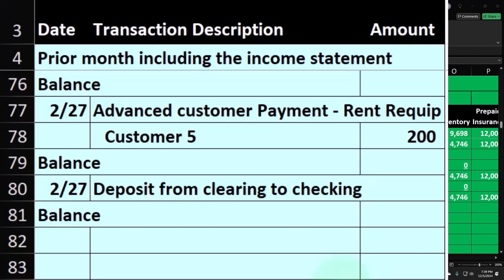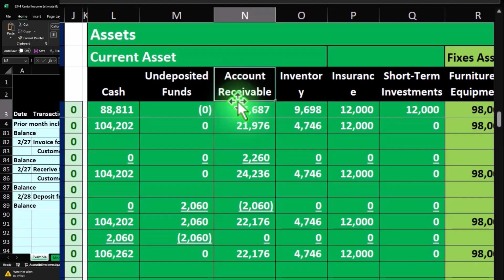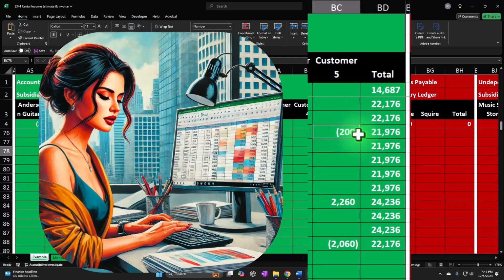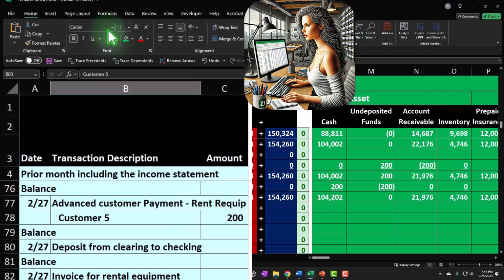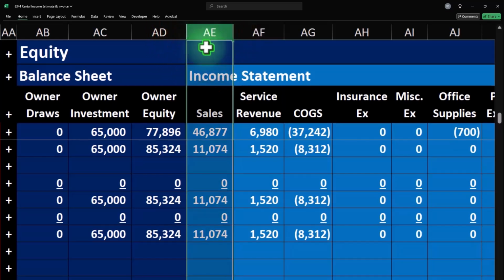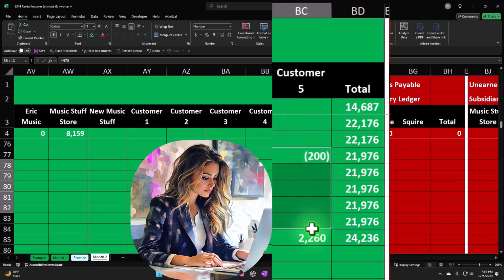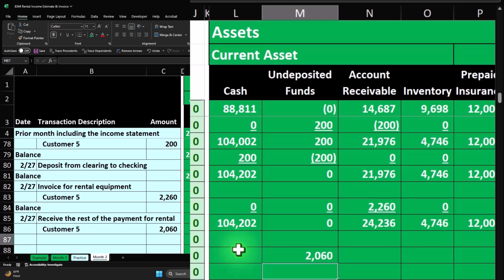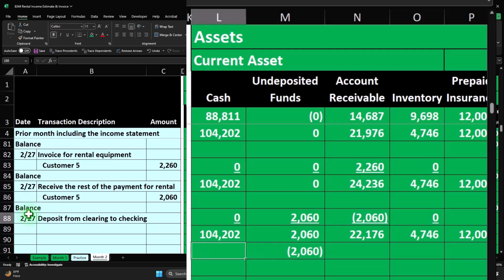Rental Income Estimate & Invoice 8344 Accounting Equation - Excel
Rental Income Estimate & Invoice
Accounting Equation - Excel